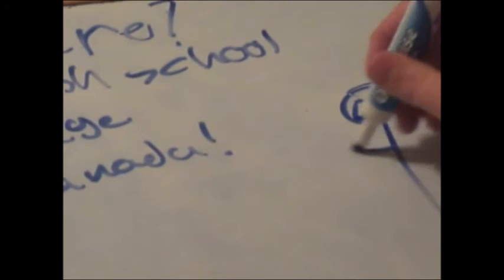Draw My Life- Stereotyped Jupiter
This turned out to be quite sad.. I hate how you couldn't see al the pics.and enjo the close up of my face at the end xD/